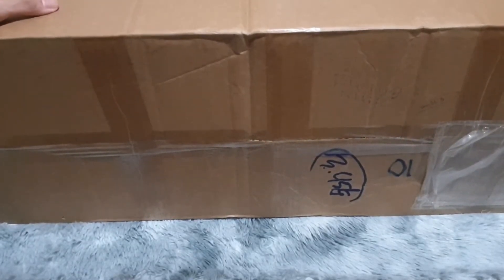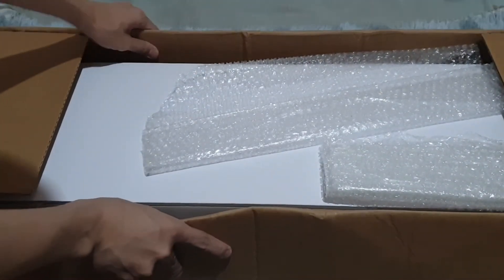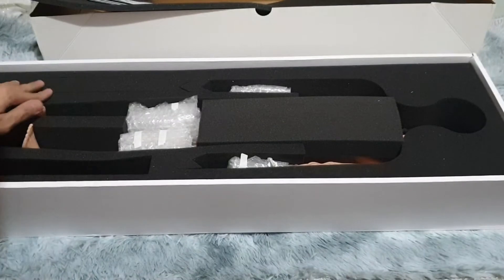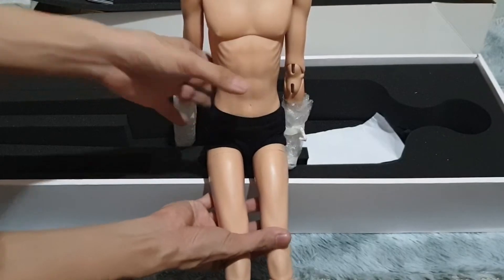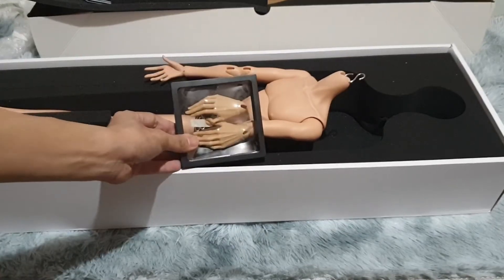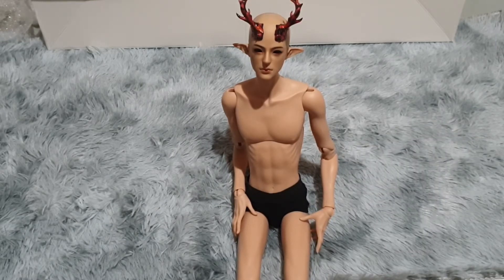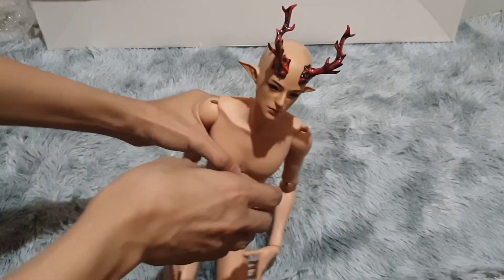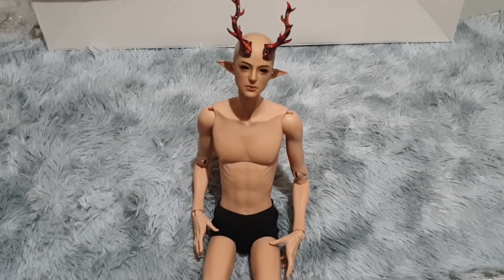70cm BJD | Dollzone B68-001 Light Tan ft. Faceup Reveal Miracle Doll Yan Xi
hi there

i hope you are having a great day ☺️ this is an unboxing of the doll body I ordered back in April of last year. ordered through BJDivas.

Ball Jointed Doll
BJD Hobby
BJD Box Opening
Miracle Doll Yan Xi
Dollzone Body B68-001